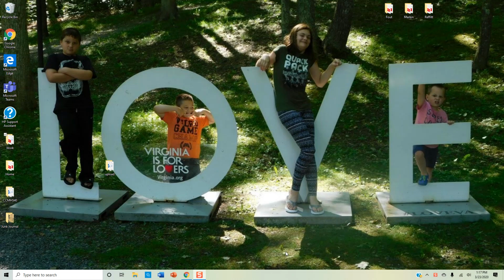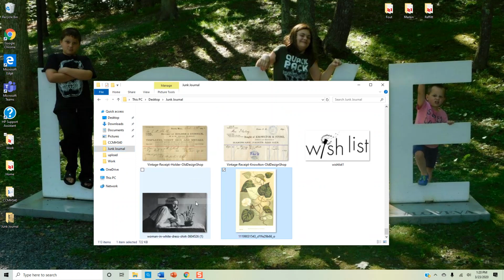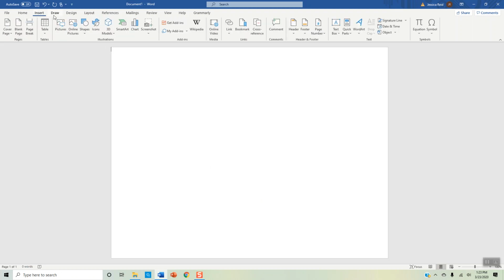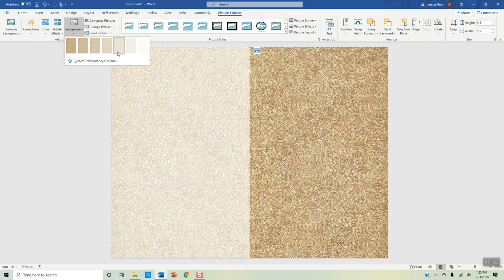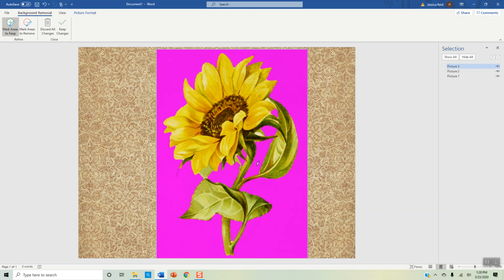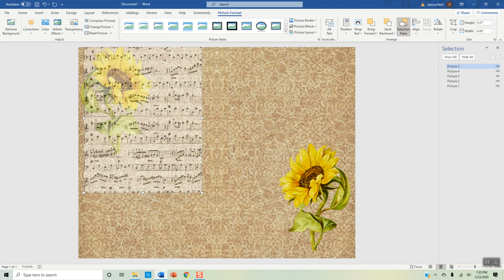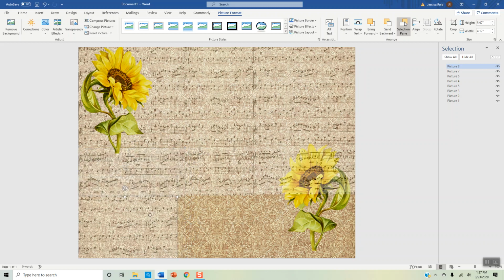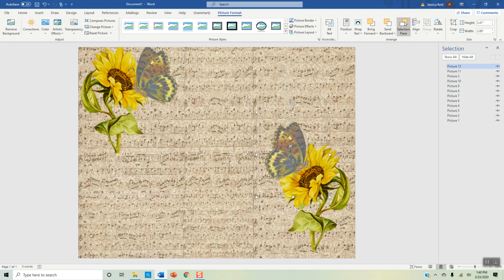Digital Collage Walk Through